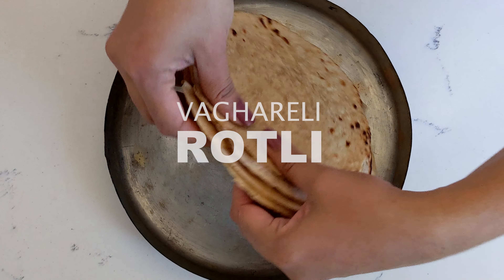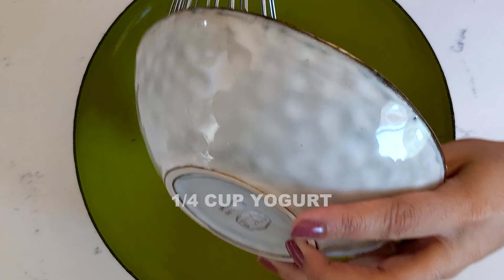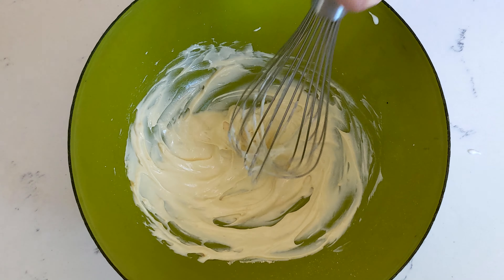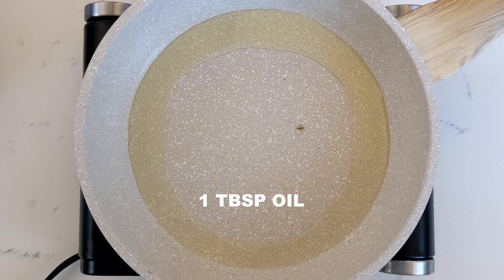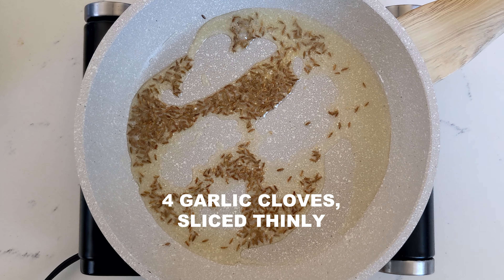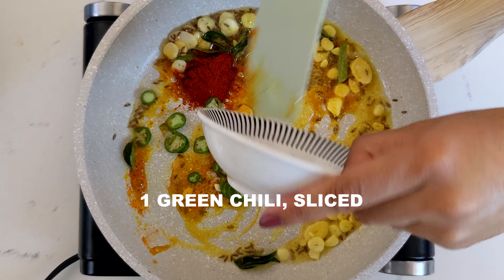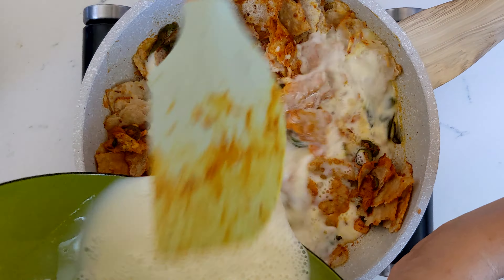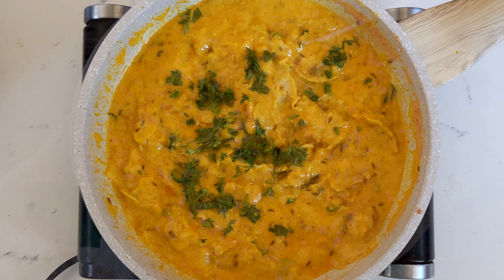Vagharelo Rotli: What To Do With Old Rotis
You’ve gone through all of the work of preparing a batch of a rotis, but didn’t eat them all in one sitting. Now you are faced with a problem: what do you do with the leftovers? Make one of my favorite Indian dishes, vaghareli roti.